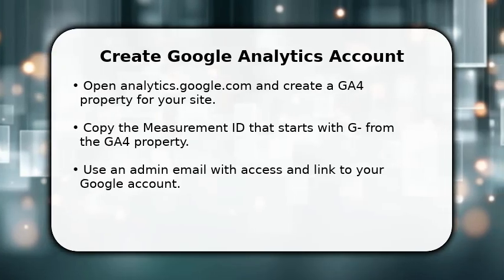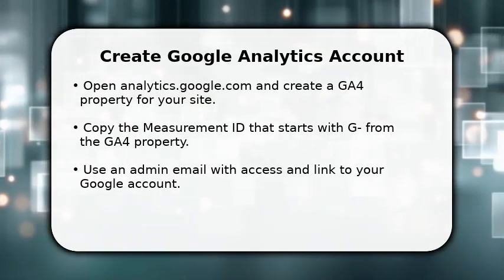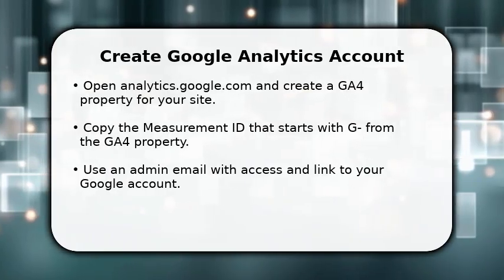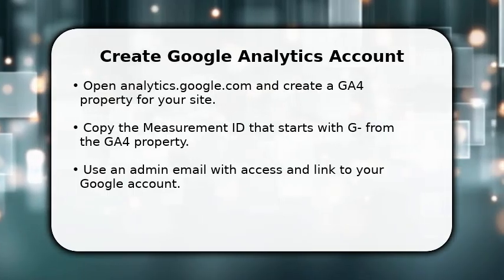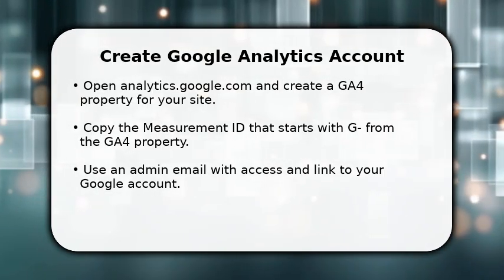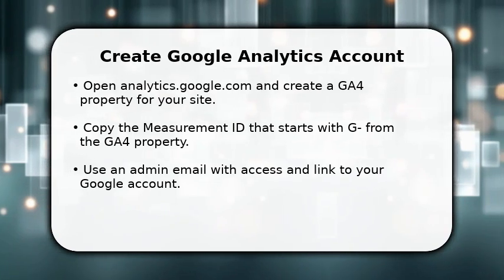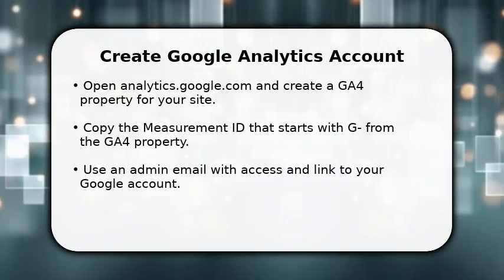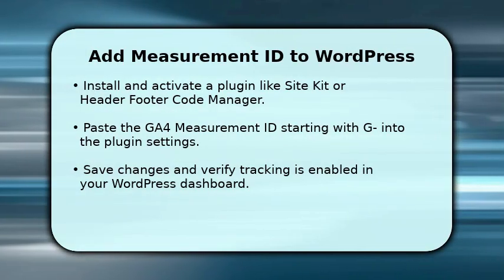How to Add Google Analytics in Wordpress - Step by Step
How to Add Google Analytics in Wordpress - Step by Step | 🔒 Surfshark VPN Deal — Stay private and secure. $1.99/mo + 3 Months Free ▸

Learn the essential steps to integrate Google Analytics into your WordPress site for enhanced tracking and analytics. This video guide provides a clear, step-bythy approach from installation through configuration.

Google Analytics, WordPress integration, site performance analysis, analytics setup tutorial, track website traffic, user behavior insights